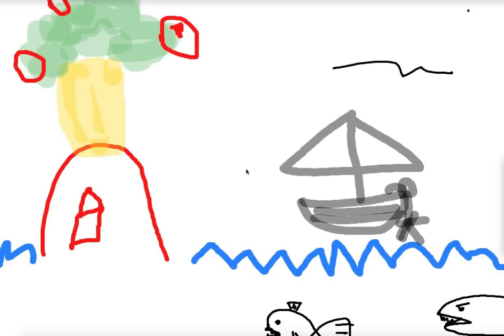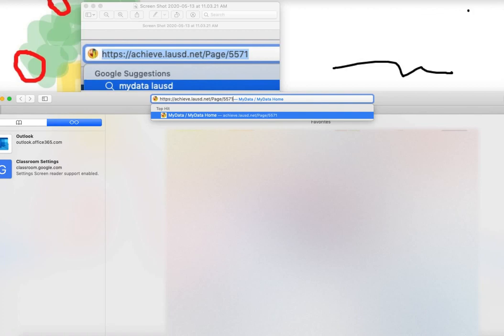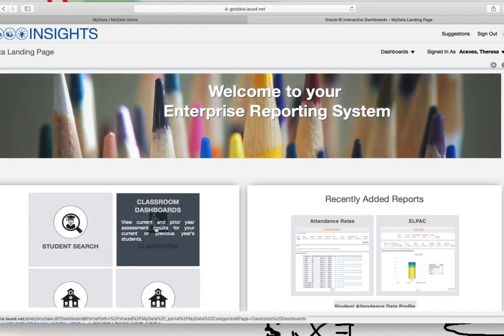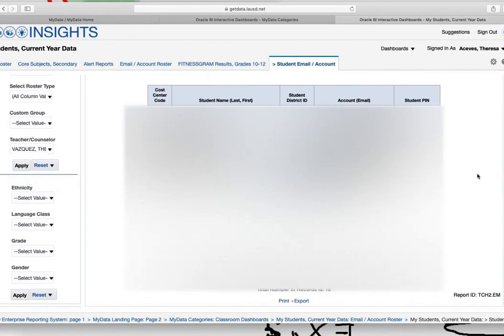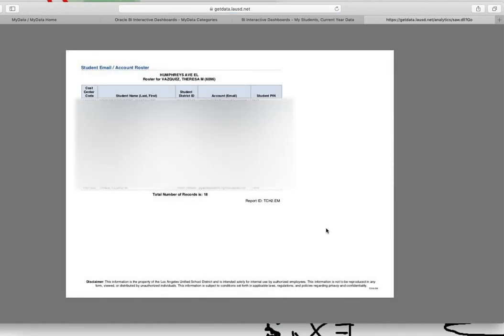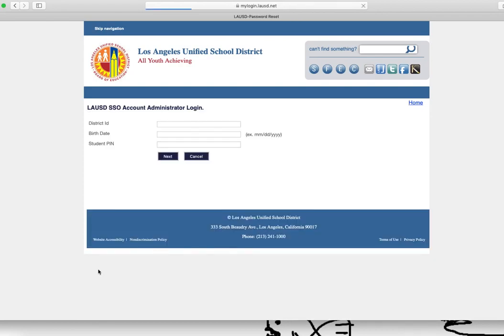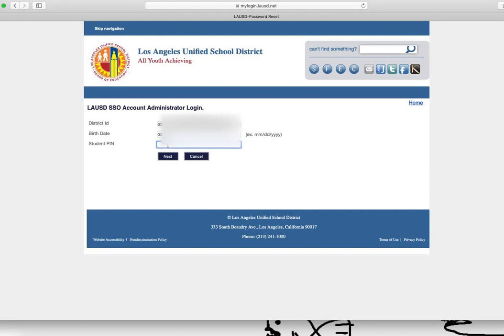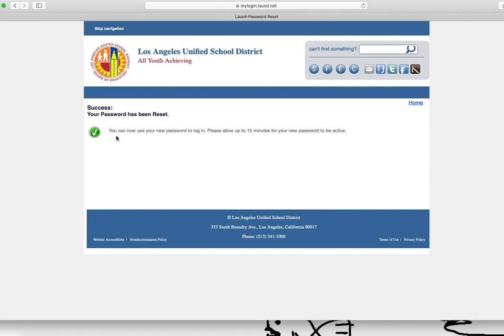First Steps to Give Students Access to Schoology LAUSD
Tutorial before logging students in to Schoology.